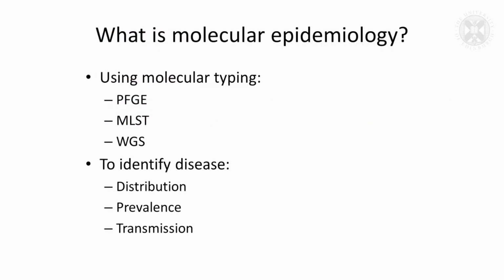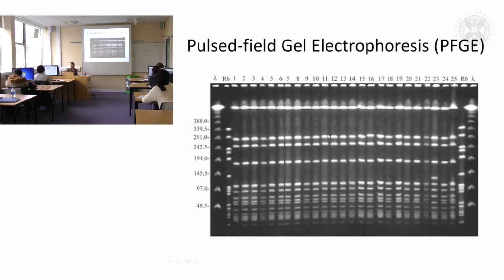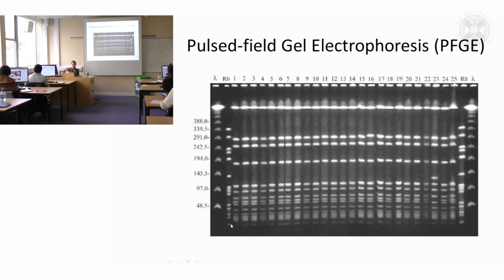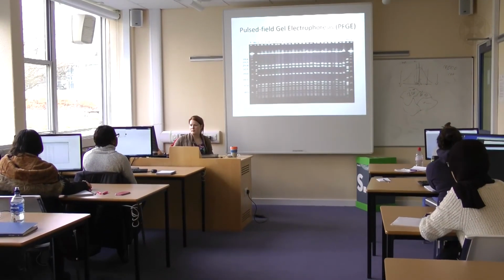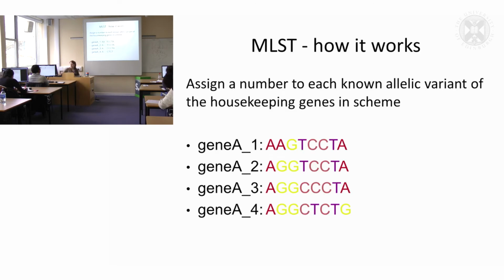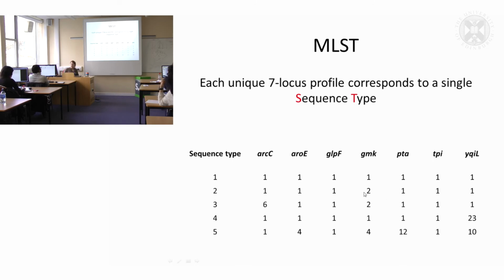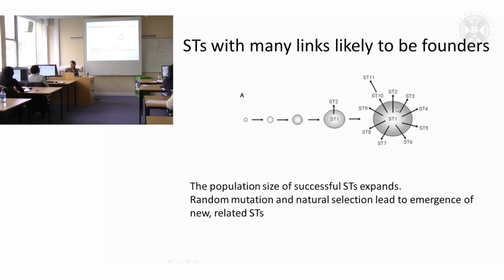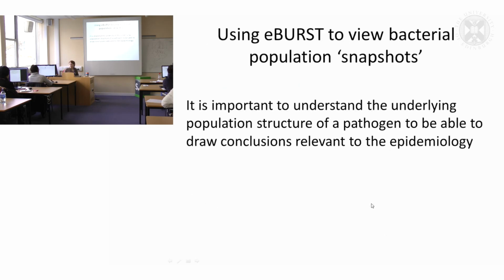1 Molecular epidemiology practical 1